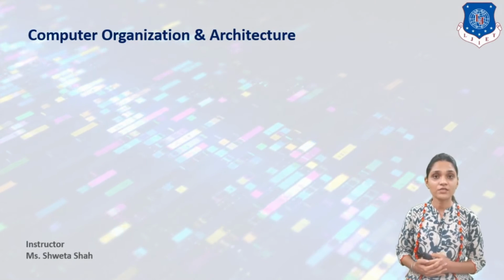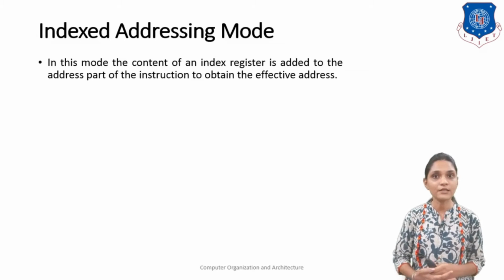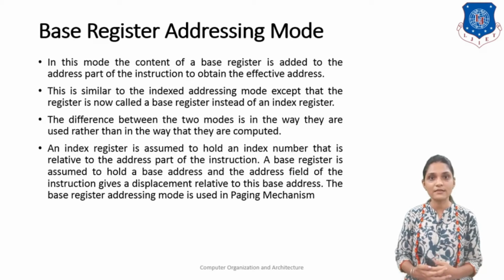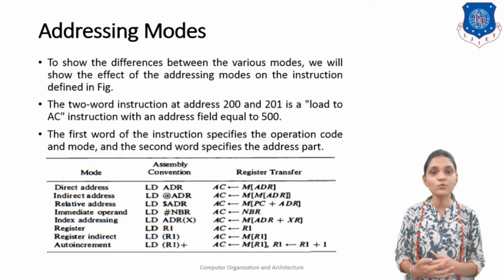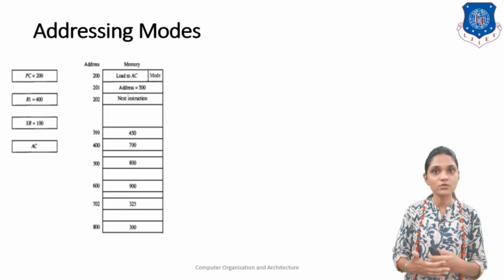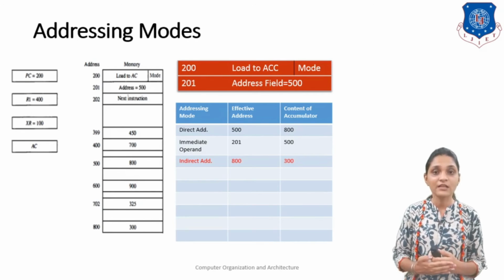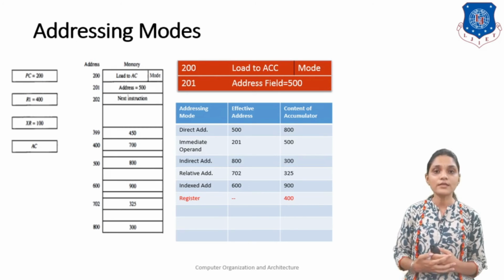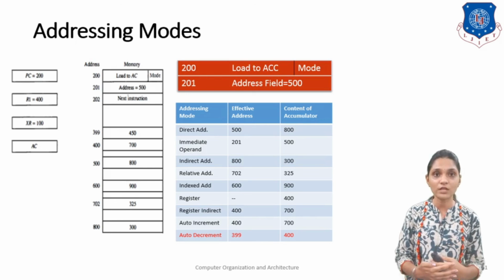32 COA Addressing Modes II